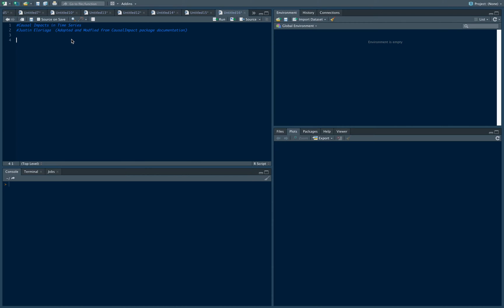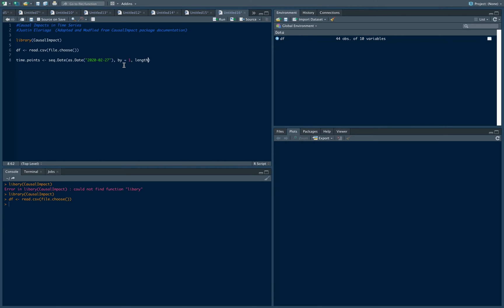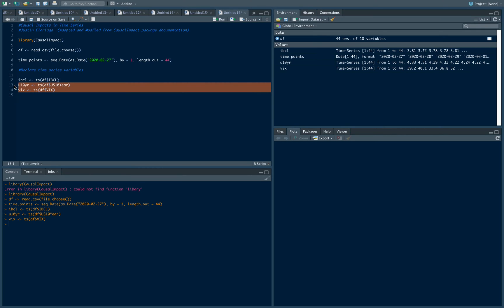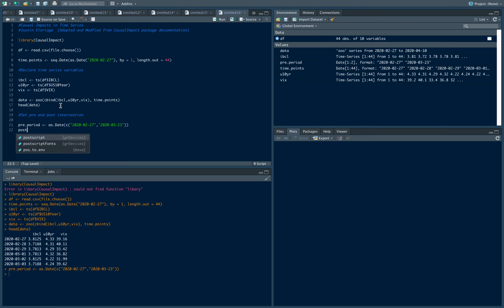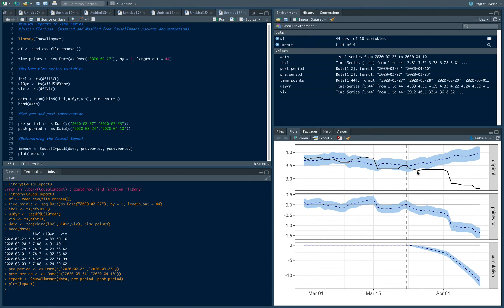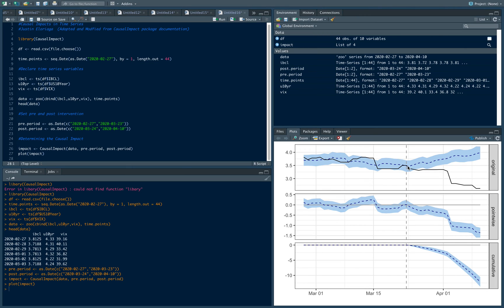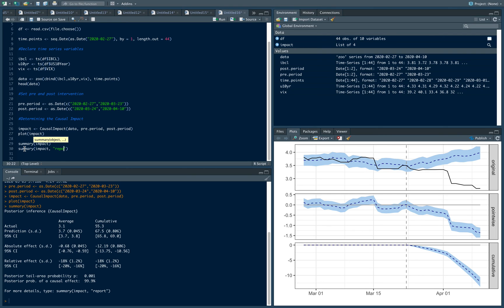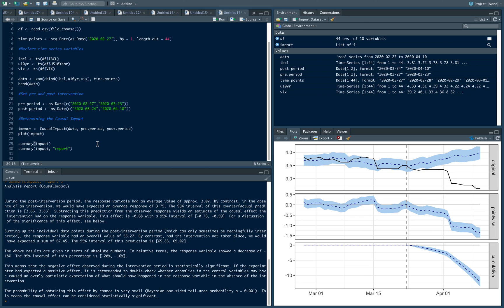Causal Impact Analysis in Time Series using R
This video goes through an example of Causal Impact Analysis for time series econometrics using the CausalImpact Package in R.